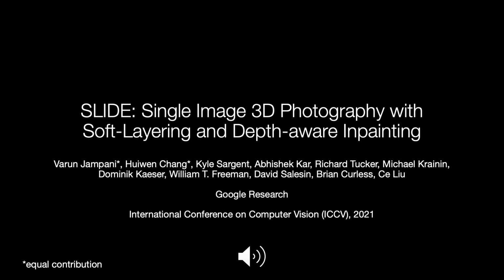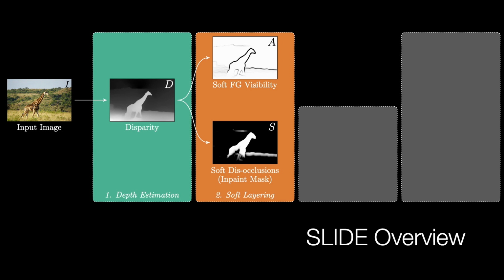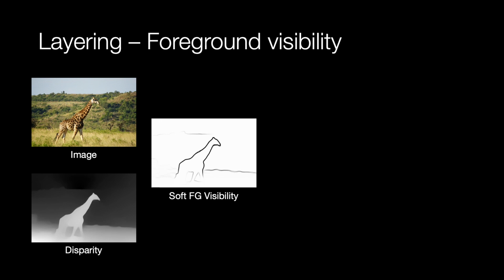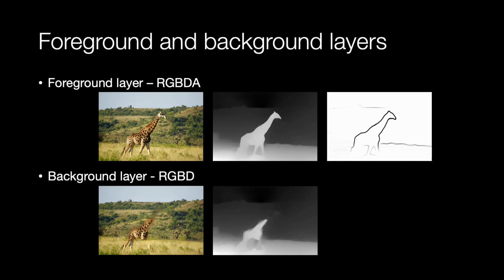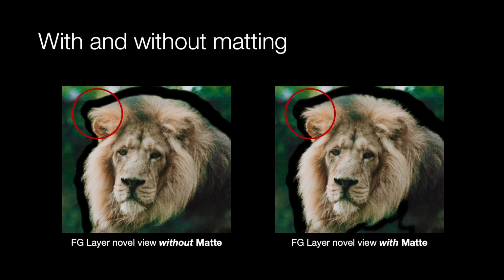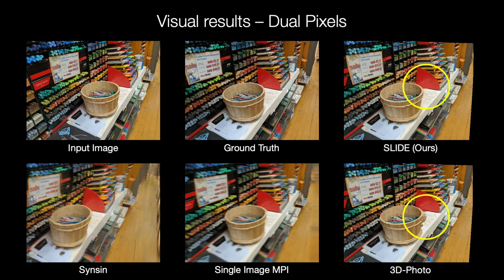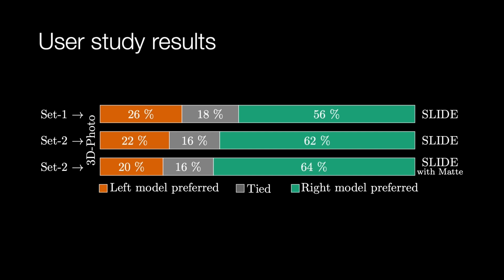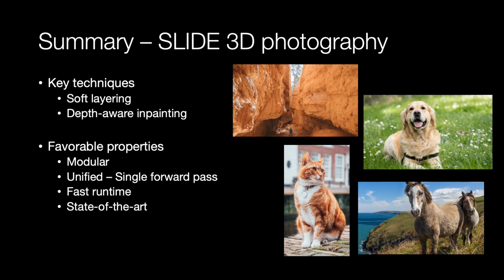SLIDE: Single Image 3D Photography with Soft Layering and Depth-aware Inpainting (ICCV'21, Oral)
A fast, modular and unified approach for single image 3D photography that can handle intricate appearance details like hair, resulting in high-quality view synthesis results from a single image.

Abstract: Single image 3D photography enables viewers to view a still image from novel viewpoints. Recent approaches combine monocular depth networks with inpainting networks to achieve compelling results. A drawback of these techniques is the use of hard depth layering, making them unable to model intricate appearance details such as thin hair-like structures. We present SLIDE, a modular and unified system for single image 3D photography that uses a simple yet effective soft layering strategy to better preserve appearance details in novel views. In addition, we propose a novel depth-aware training strategy for our inpainting module, better suited for the 3D photography task. The resulting SLIDE approach is modular, enabling the use of other components such as segmentation and matting for improved layering. At the same time, SLIDE uses an efficient layered depth formulation that only requires a single forward pass through the component networks to produce high quality 3D photos. Extensive experimental analysis on three view-synthesis datasets, in combination with user studies on in-the-wild image collections, demonstrate superior performance of our technique in comparison to existing strong baselines while being conceptually much simpler.

Authors: Varun Jampani*, Huiwen Chang*, Kyle Sargent,  Abhishek Kar,  Richard Tucker, Michael Krainin, Dominik Kaeser, William T Freeman, David Salesin, Brian Curless, Ce Liu (equal contribution)